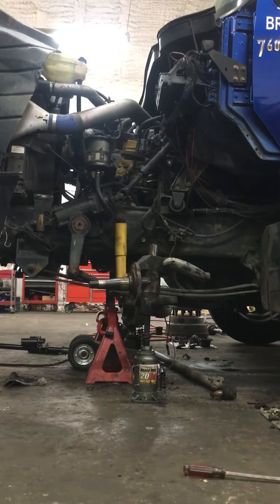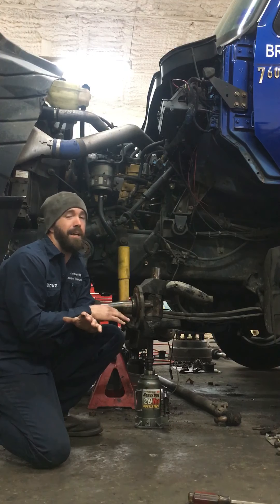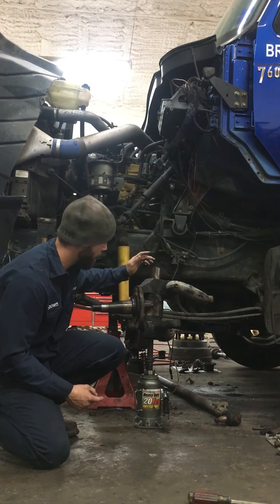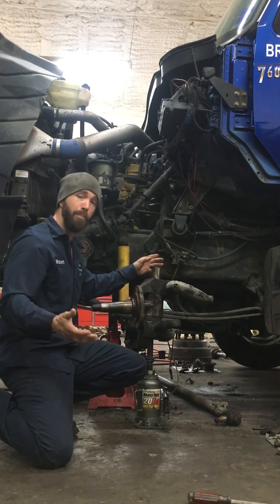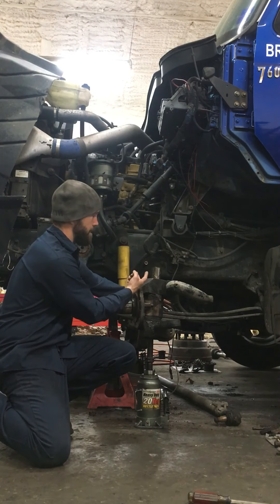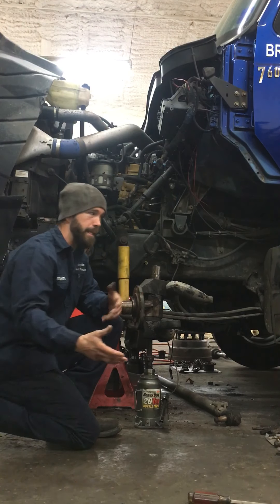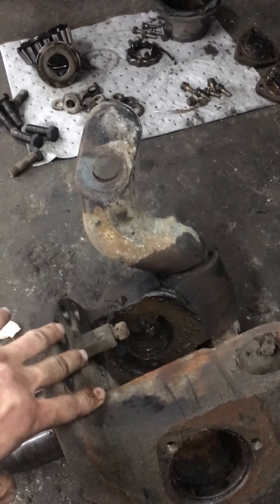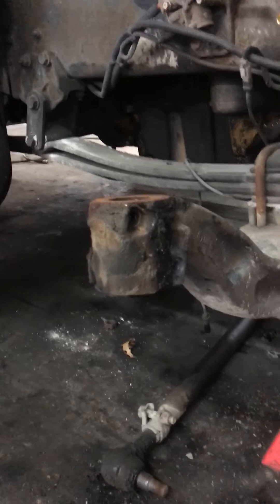King pin repair part 2